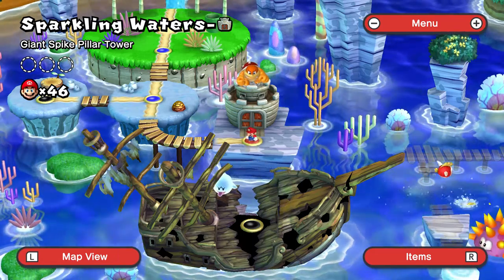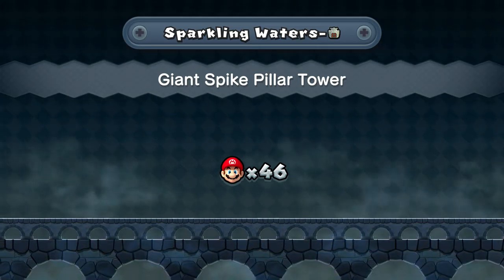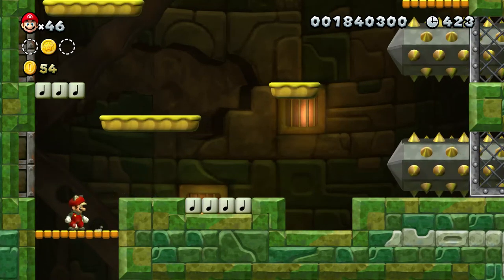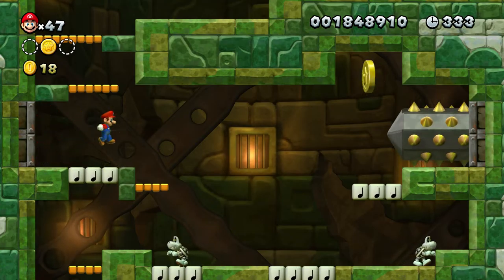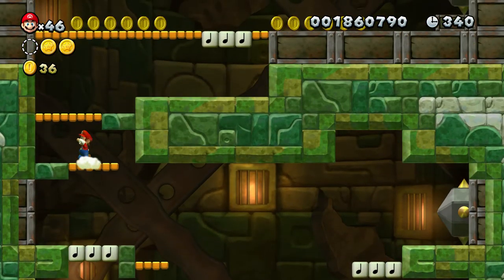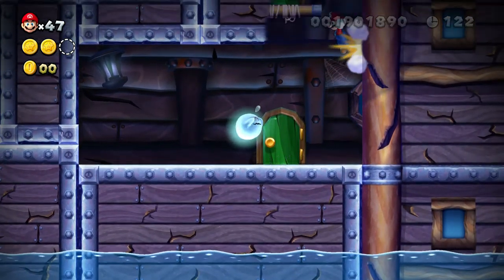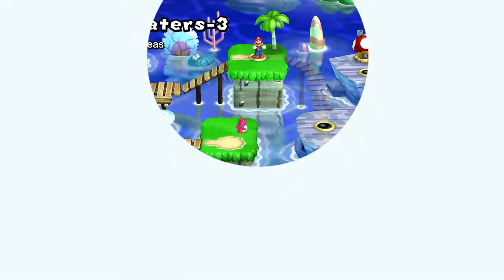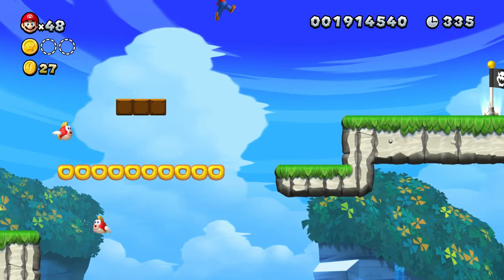New Super Mario Bros.U Deluxe #12 - Boom-Boom's Water Tower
Mario makes a visit to Boom-Boom's Water Tower Fortress.